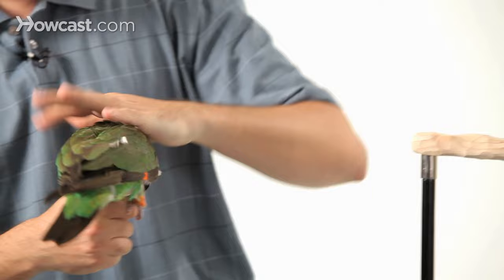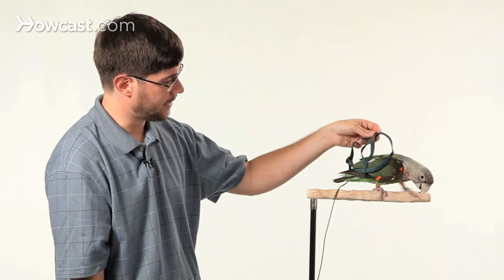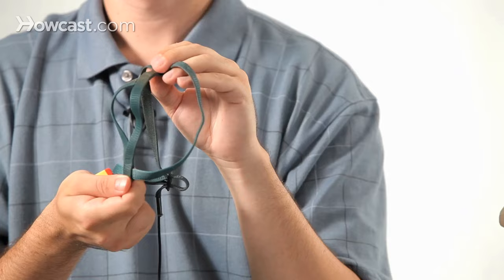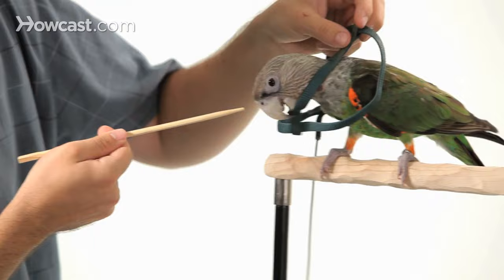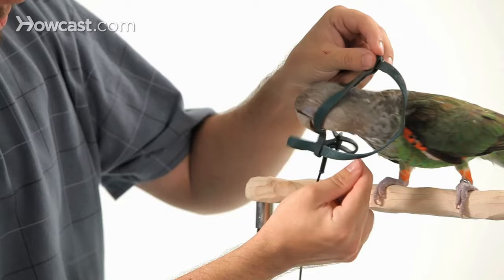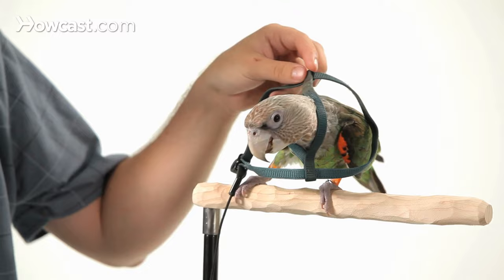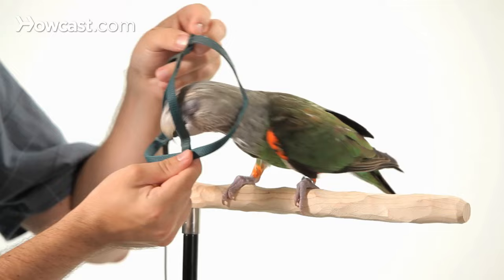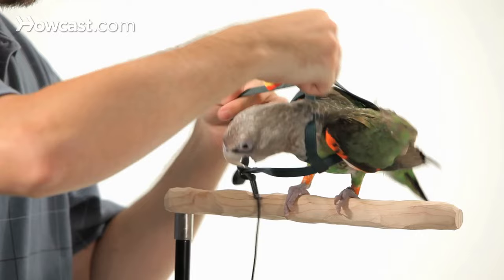How to Put a Harness on Your Parrot | Parrot Training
Perfect Parrot Products
Parrots Educational Chart Poster
Clicker for Parrot Trick Training
Parrot Training Perch Kit
Mini Shopping Cart for Bird Intelligence Training
Birdie Bowling Trick Training Prop
Parrot Leather Backpack

So, before you even start training to harness, you are going to want to make sure that you are able to grab your bird, you're going to be able to open his wings and touch him all over his body, so that he is not scared when you are going to be doing that with the harness.

So, if your parrot is comfortable with the harness material being on or near his body like this, you are going to start to teach it to put its head through the collar. This is really the secret to wearing the harness, is getting the bird to feel like it is participating and volunteering to put it on, rather than having the harness forced on it. So, rather than sticking the harness on your bird, you are going to have the bird stick the harness on itself. If the bird has its own control over the process, then it is nowhere near as scary as having it forced onto it.

So, we can go back to our trusty target stick to use the target to target the bird's head to go through the collar, like this. Target. Good boy. Very good. Once your parrot knows how to put it's head through, you just keep practicing where you have him stick his head through the collar, you click, give him the treat, and take it right back off. The whole idea is to show the parrot that the harness is harmless and it's not going to be stuck on it all at once.

We are going to build this up in stages. Good boy! This time, I'm going to leave it on a little longer and let him chew his treat while wearing the collar around his neck. I'm still going to hold it, just to make sure that nothing happens, like he can't fly away with it and get hurt. We will take it back off.

After a few days to weeks of practicing having the collar go on and off, we are ready to put the harness on all the way. Just put his head in the collar, while he is eating his treat I can bring the material over and put the first wing through, put his second wing through. Give him another treat to keep him busy, and then while he is eating that, I can just tighten up the harness, like that. Good boy.

Then, taking off the harness is also very important, but it's just the whole process in reverse. Almost done. Good boy.And, that's how you put your harness on a parrot, and now we are ready to go outside and have some fun.